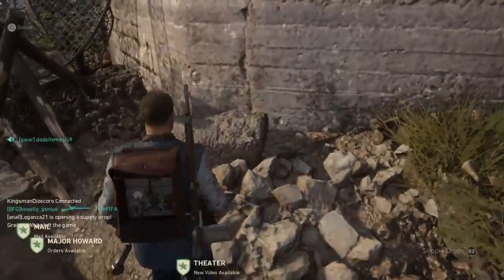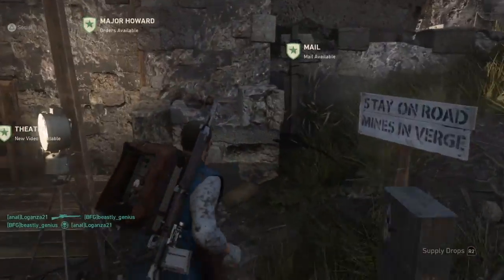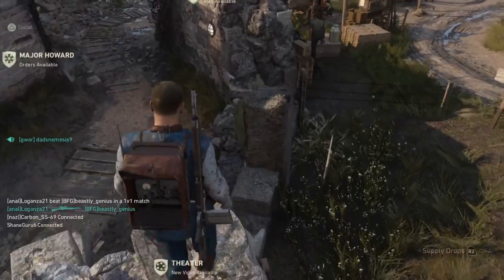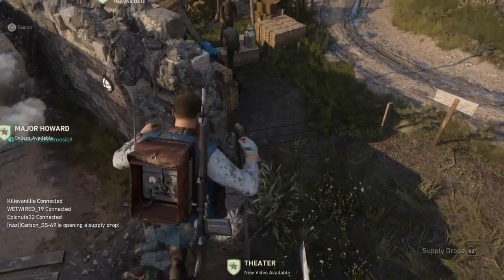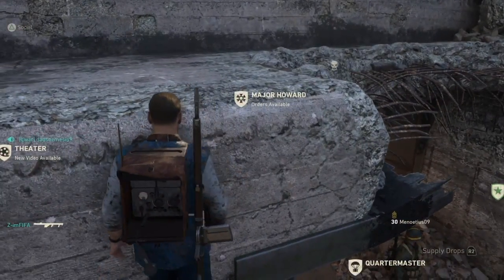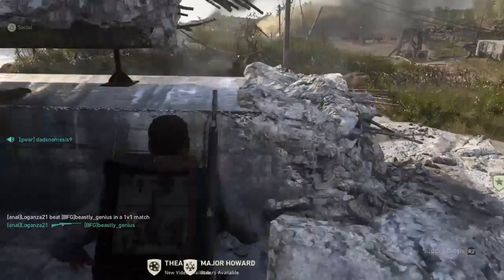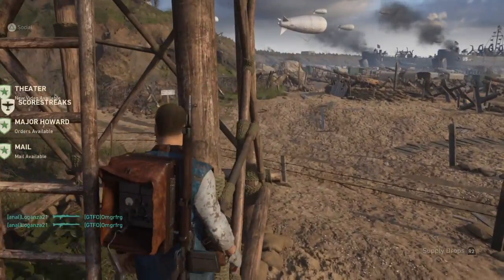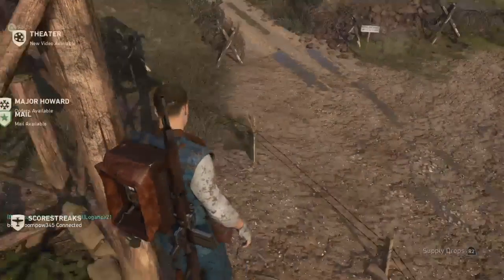HOW TO FIND ALL 3 BALLS IN HQ | CALL OF DUTY WW2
MY CREW - TeamDYNASTY